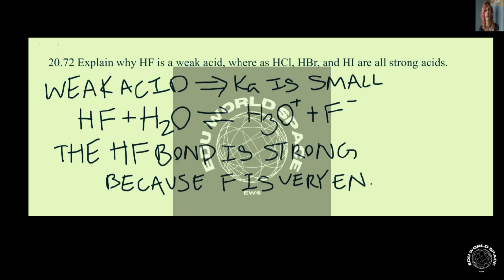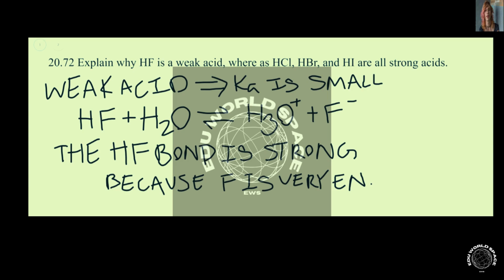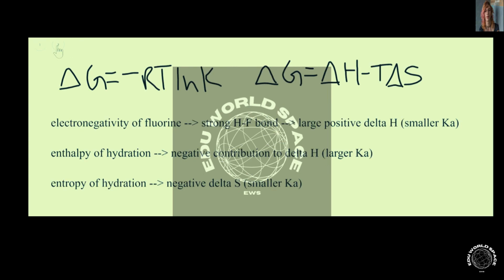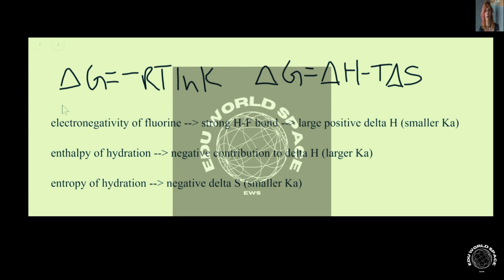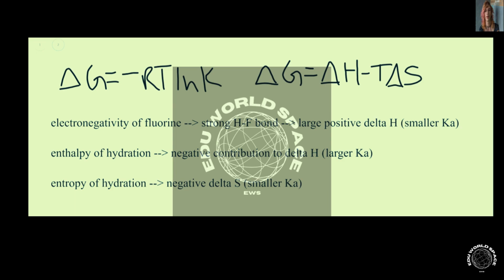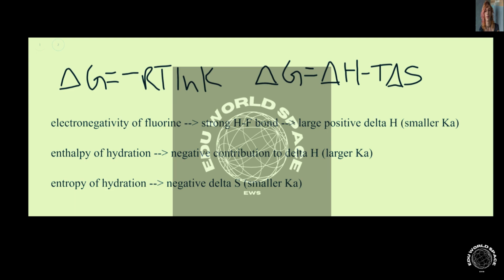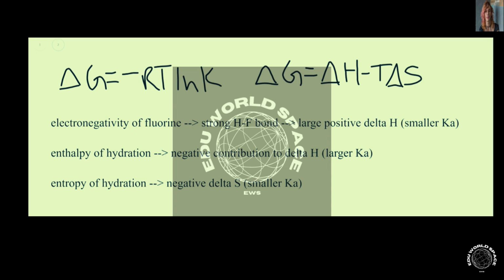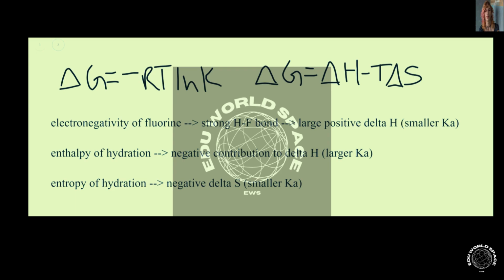[Chemistry] Explain why HF is a weak acid, whereas HCl, HBr, and HI are all strong acids.